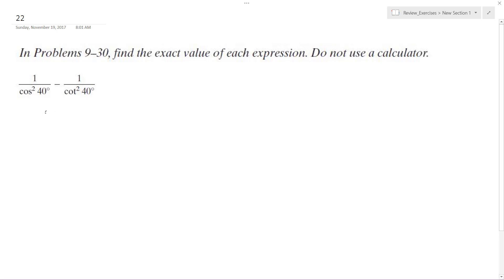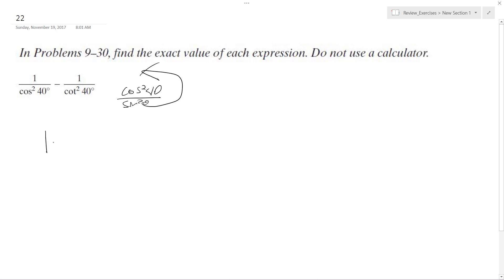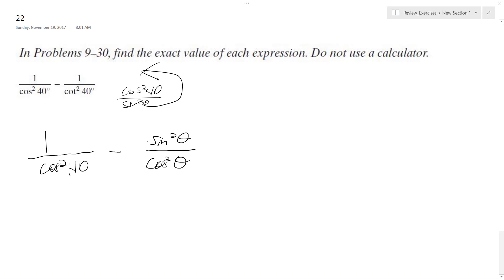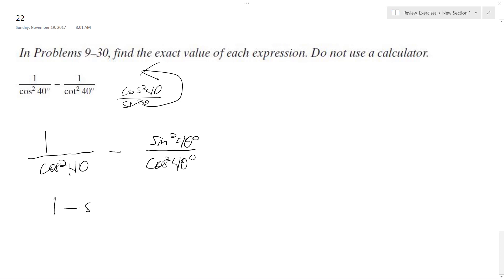1/cos^2(40) - 1/cot^2(40) find the exact value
1/cos^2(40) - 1/cot^2(40) find the exact value